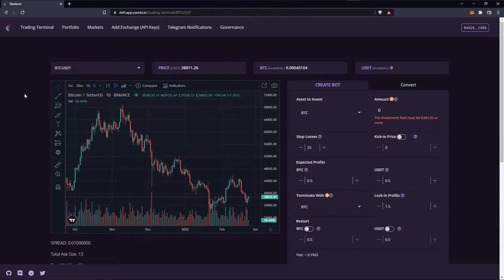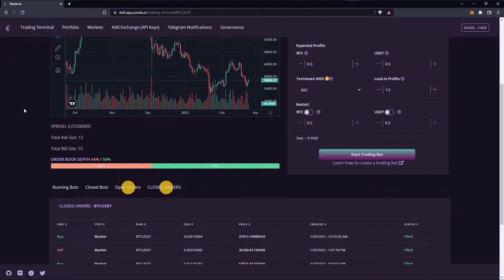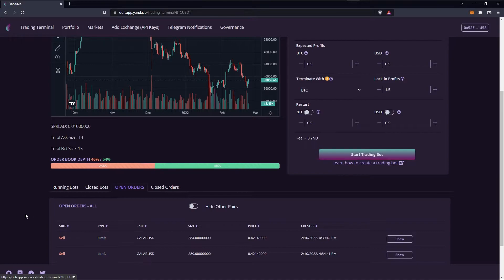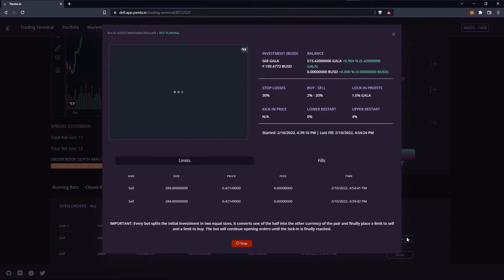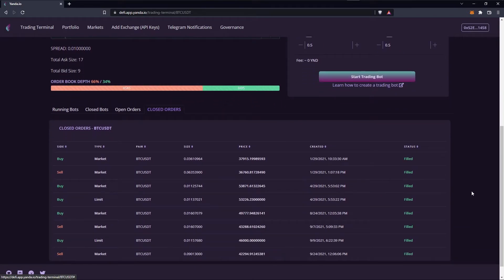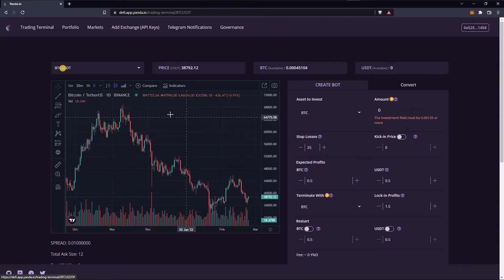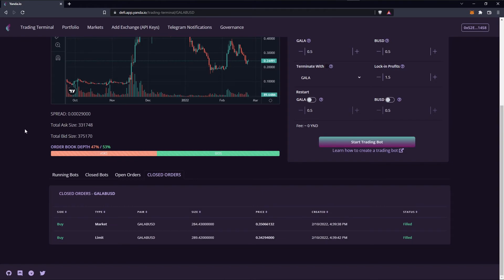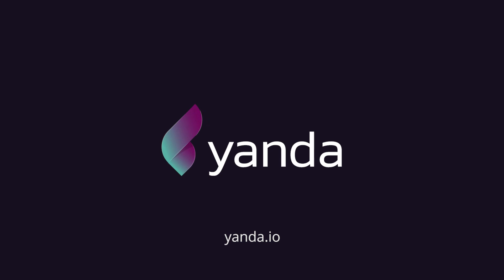How to manage your Orders on Yanda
Watch and learn how to manage your Orders on Yanda.

Yanda is a decentralized automated cryptocurrency trading platform. You can build crypto trading bots that buy & sell Bitcoin, Litecoin, Ethereum & Altcoins automatically to make a profit.